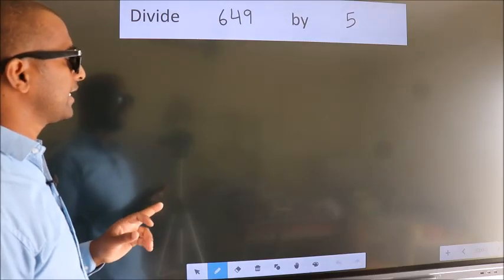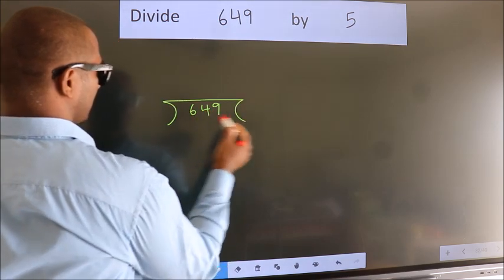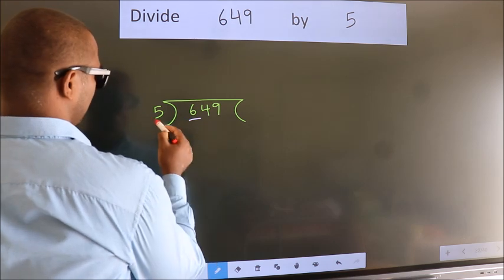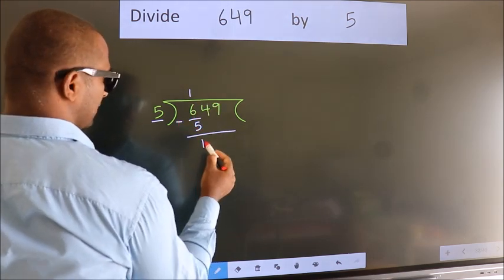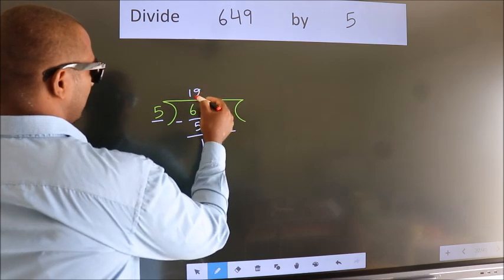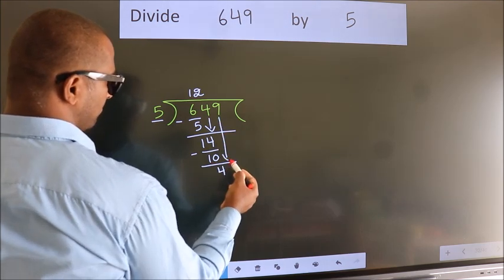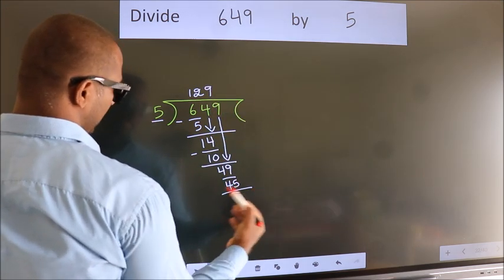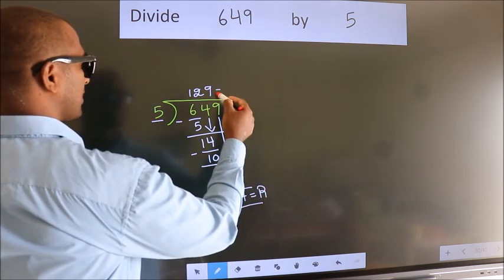Divide 649 by 5